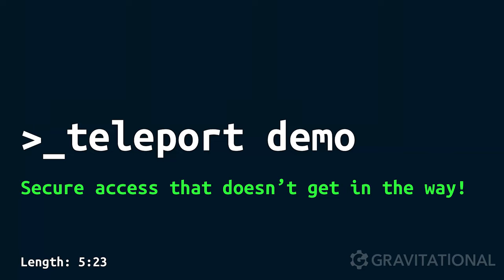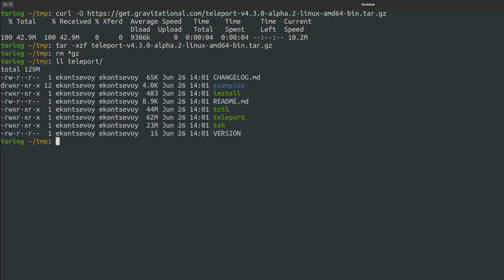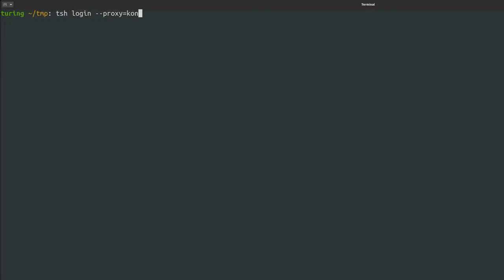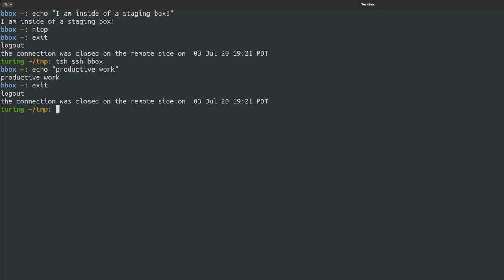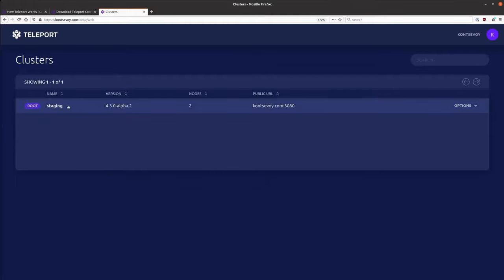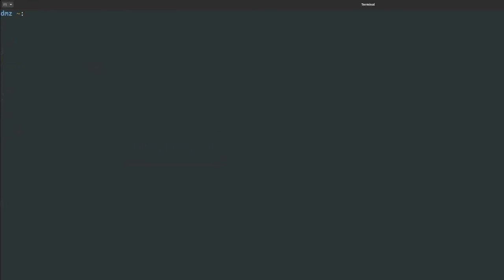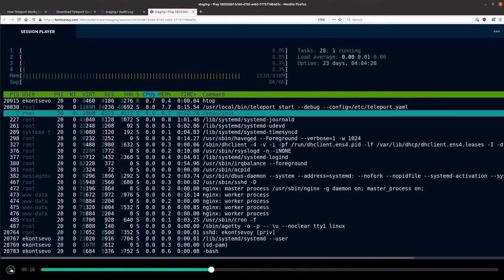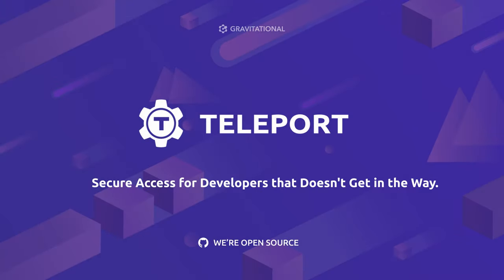Teleport Demo | Privileged Access Management | Unified Access Plane | SSH & Kubectl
In this video, we show the basic capabilities of Teleport, an open-source Linux service for setting up infrastructure access via SSH or Kubernetes.

Teleport is a gateway for managing access to clusters of Linux servers via SSH or the Kubernetes API. It is intended to be used instead of traditional OpenSSH for organizations that need to:
-Secure their infrastructure and comply with security best-practices and regulatory requirements.
-Have complete visibility into activity happening across their infrastructure.
-Reduce the operational overhead of privileged access management across both traditional and cloud-native infrastructure.